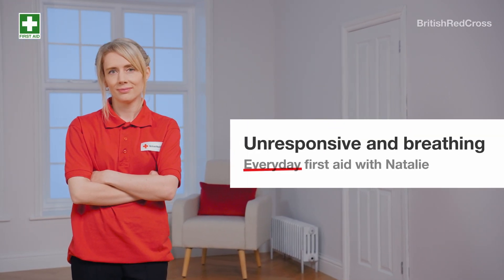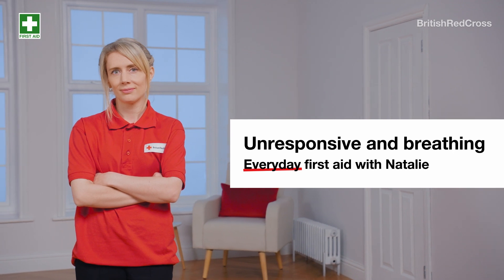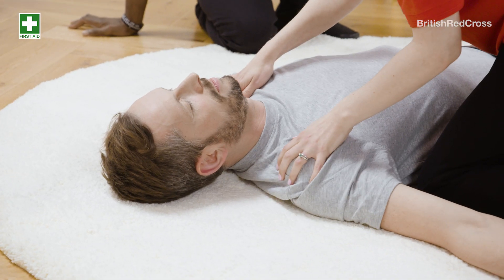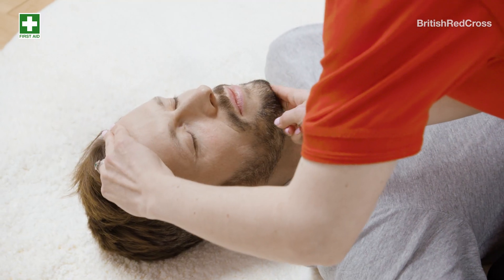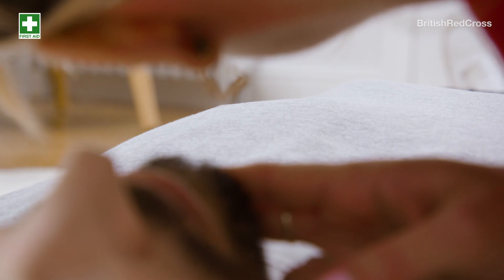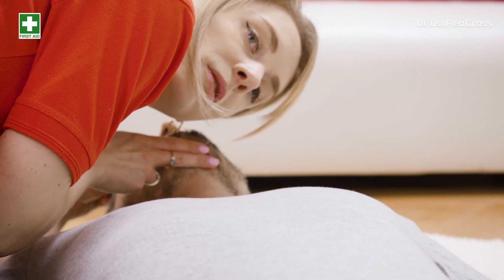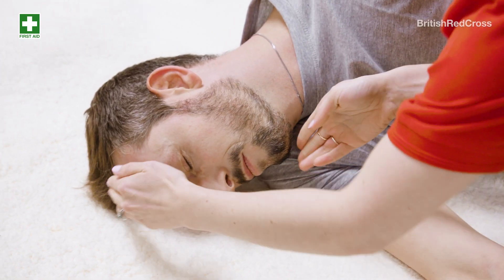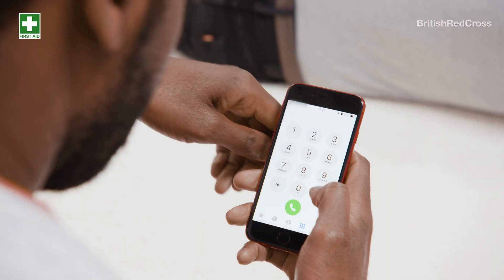Unresponsive but breathing: First aid steps and key action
0:00 If someone unresponsive and breathing
0:27 Step-by-step recap

Watch this short first aid training video to learn how to help someone who is unresponsive but breathing.

Key action: Move them onto their side and tilt their head back.

For a real life story on what to do if someone is breathing but unresponsive, watch Raluca's story

- For accredited first aid at work training online, visit Red Cross Training first aid courses
- Teach children how to help someone who is unresponsive but breathing with First Aid Champions

Now test your knowledge with our unresponsive but breathing quiz in the free first aid app